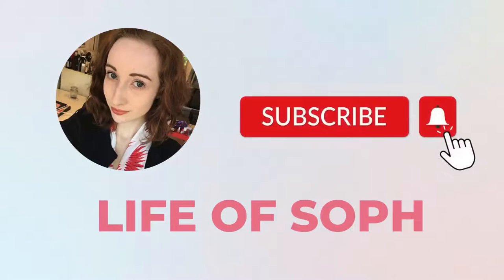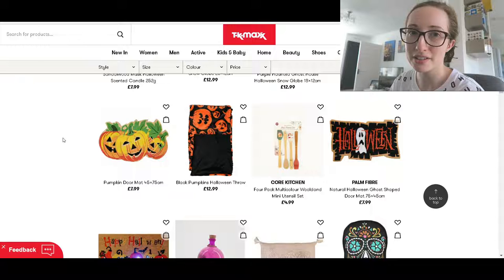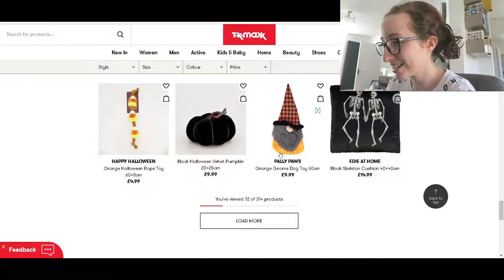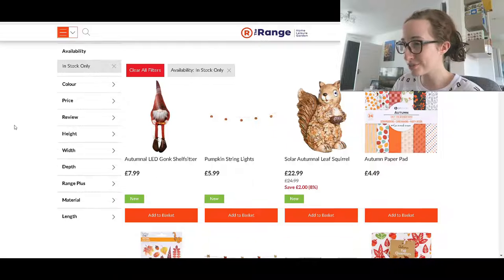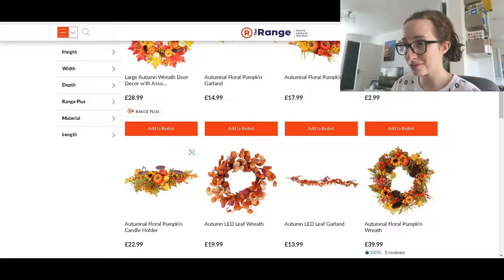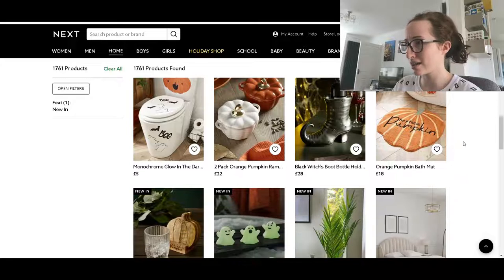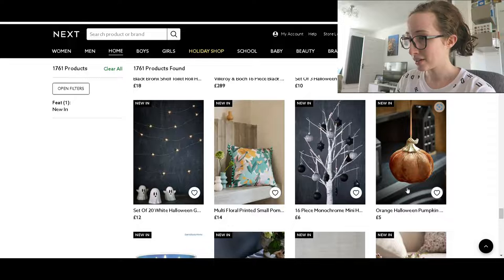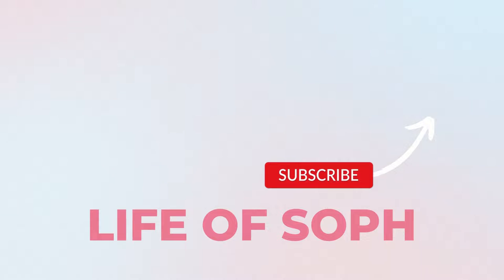AUTUMN HOMEWARE 🍂🛍 | Shop With Me for Fall Decor at TK Maxx, The Range, Next and George Asda 🏡🍁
Today we're looking at the autumn homeware available online on a variety of websites. Whether it's candles, cushions, or home accessories, there is so much already available to buy!

I'd love to hear your thoughts so please leave them in the comments!

00:00 Introduction
00:27 TK Maxx / HomeSense
08:08 The Range
12:01 Next
18:33 George at Asda

Hi there! I'm Soph and welcome to my life!

After many years of thinking about starting a YouTube channel and a few weekends debating what hobby to take up, I finally decided to take the plunge and start a channel.

I will be making the kind of content I love to watch - lifestyle, beauty and chatty vlogs.